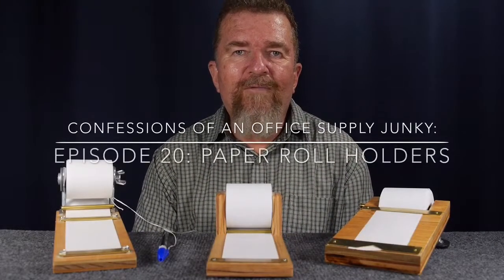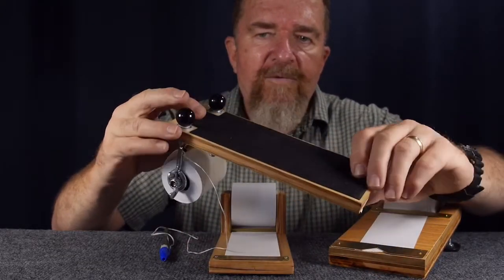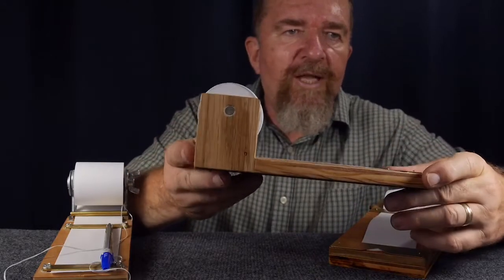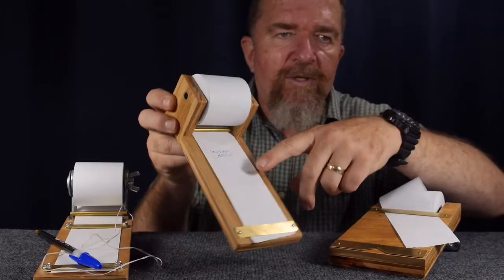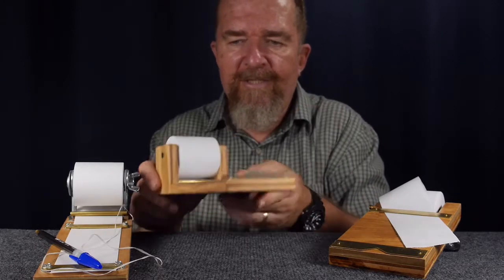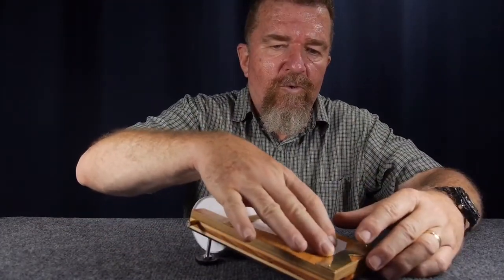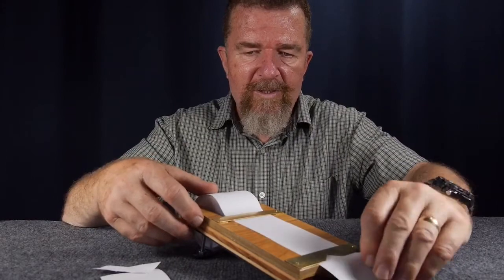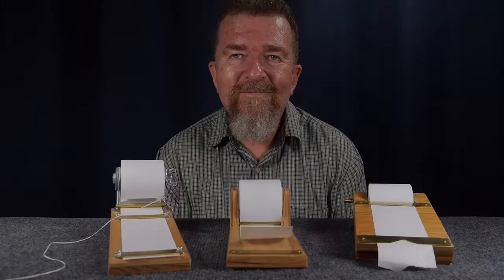Confessions of an Office Supply Junky - Episode 20: Paper Roll Holders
Joe shows three different designs of note taking devices using rolls of cash register paper.